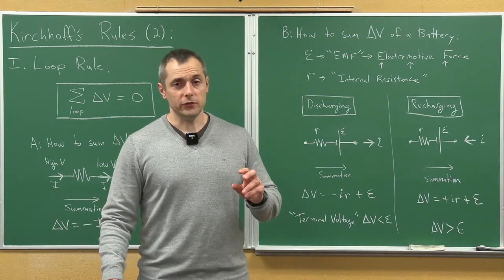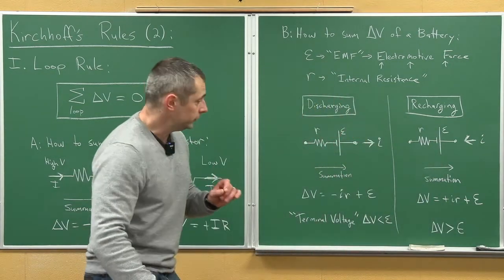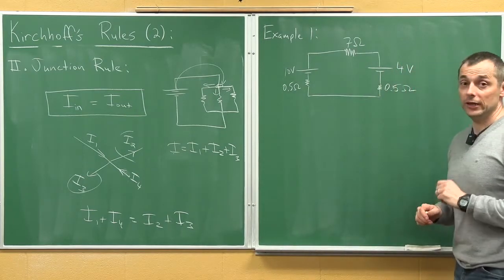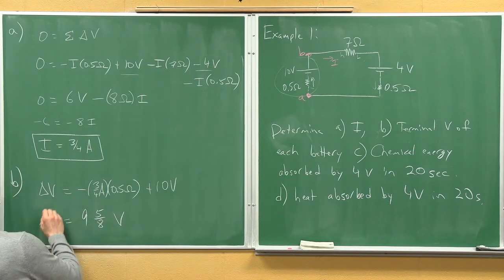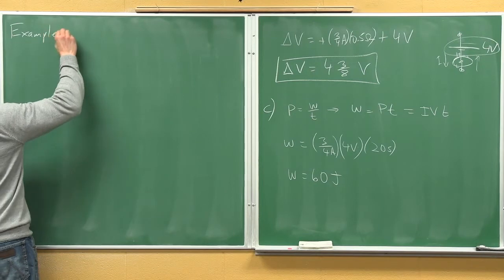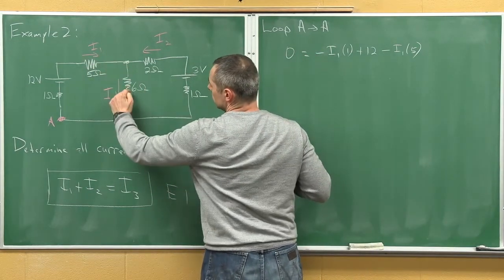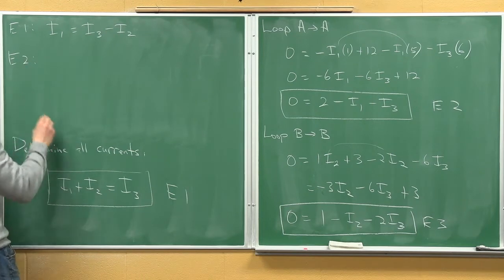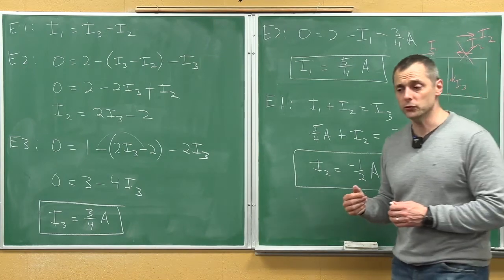Tupaj: E&M Circuits Video 7, Kirchhoffs Rules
In this video, you will learn what Kirchhoff's Rules are as well as how to apply them to two example problems.